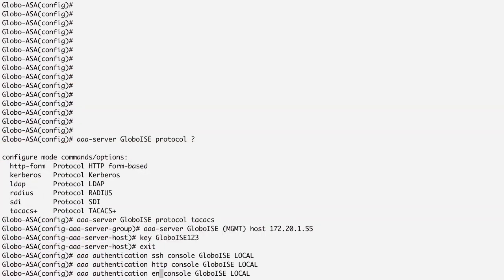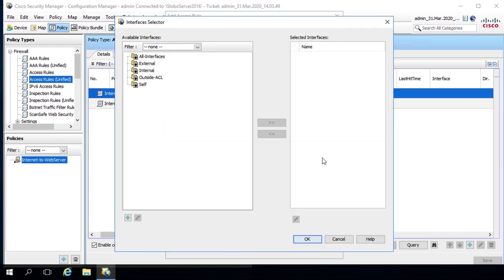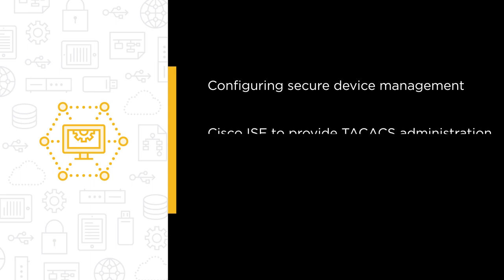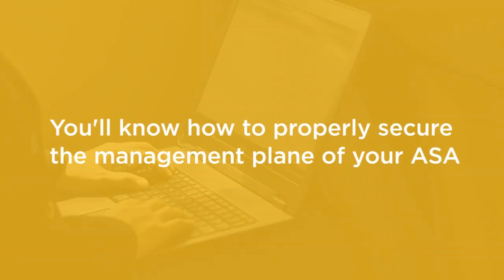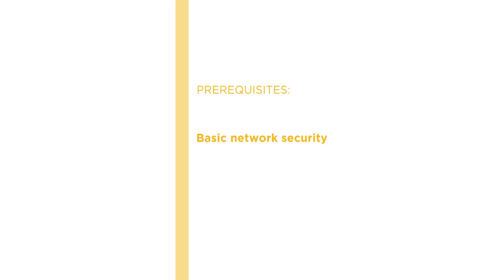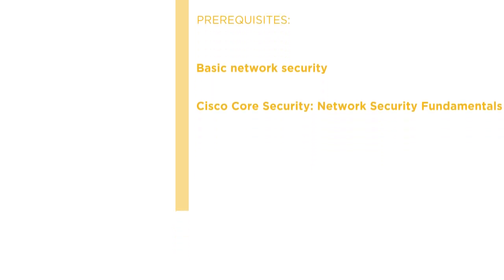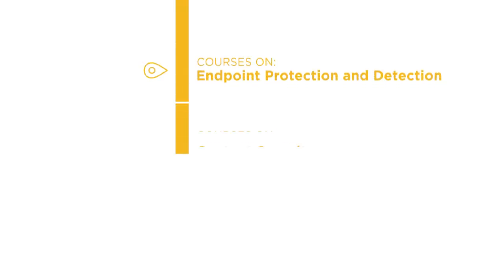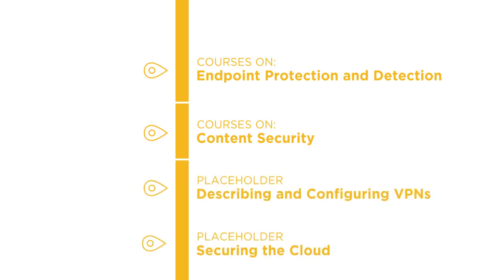Cisco Skills: Cisco Core Security: Network Security with Cisco ASA Course Preview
Join Pluralsight author Craig Stansbury as he walks you through a preview of his "Cisco Core Security: Network Security with Cisco ASA" course found only on Pluralsight.com. Build your technology skills with Craig Stansbury’s help by learning how to secure management access to the device, how to leverage Cisco ISE to provide centralized device management and how to use Cisco Security Manager to automate management functions across multiple ASAs. Visit Pluralsight.com to start learning Cisco skills today!